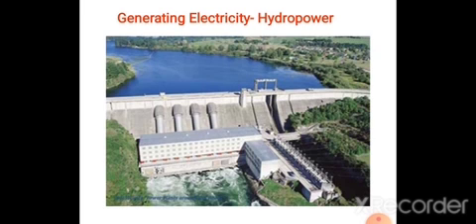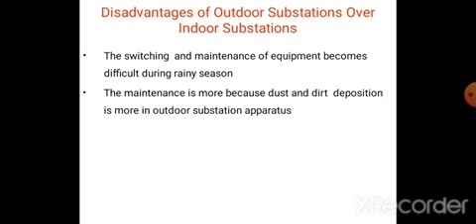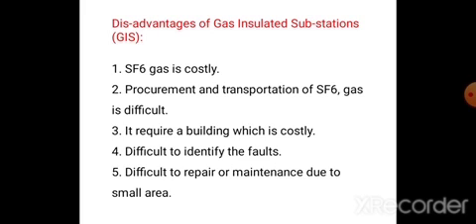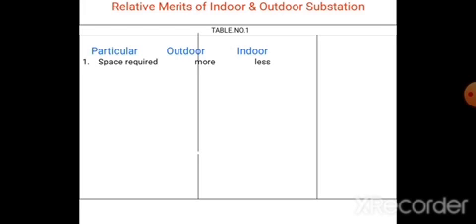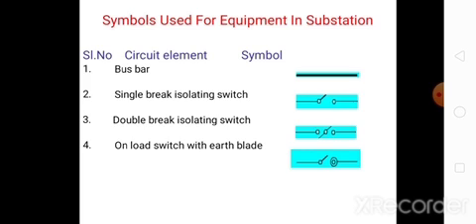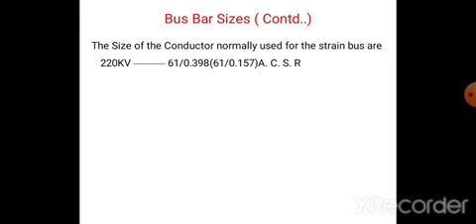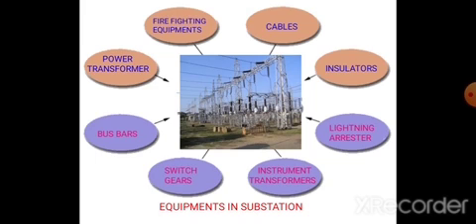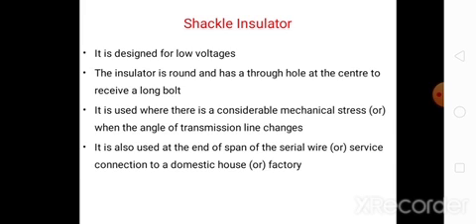Adv & Dis adv of GIS equipments used in Substation